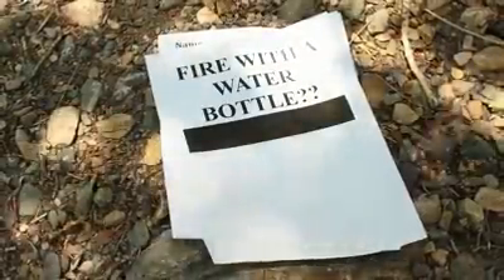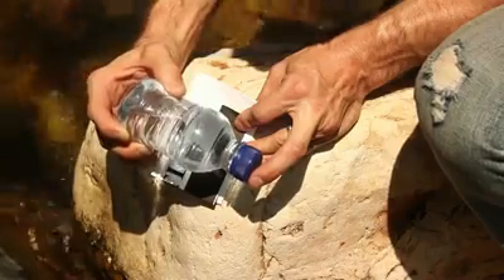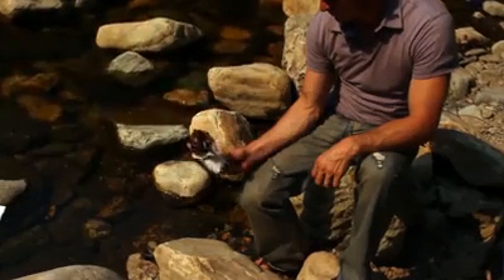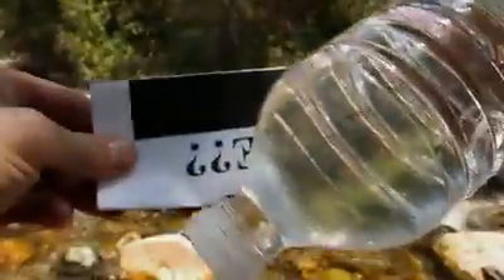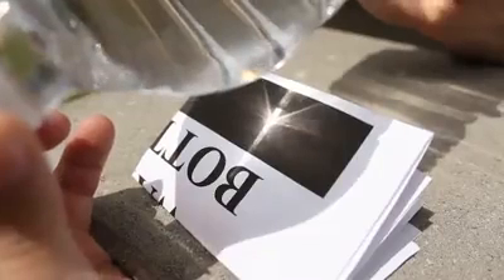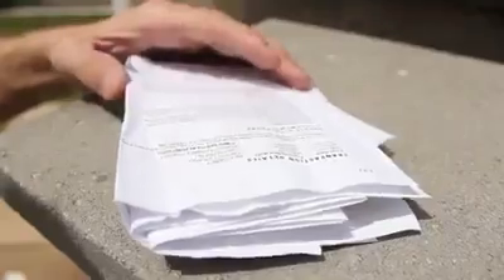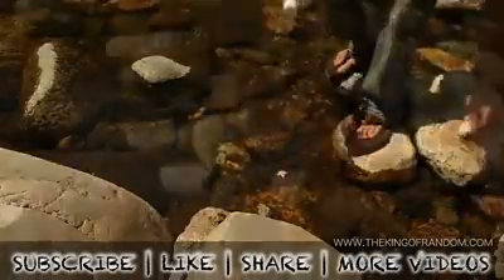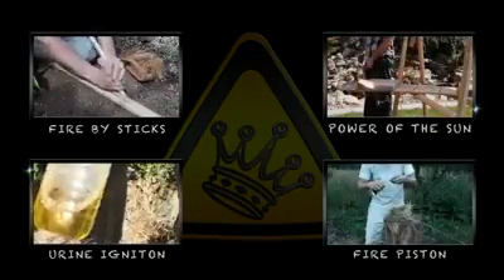Start a fire with a water bottle!!!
Featured Videos
Videos laughed
Video worth watching
Video strange and wondrous